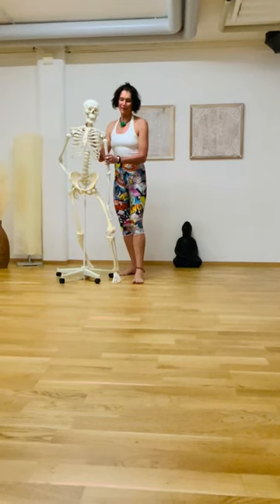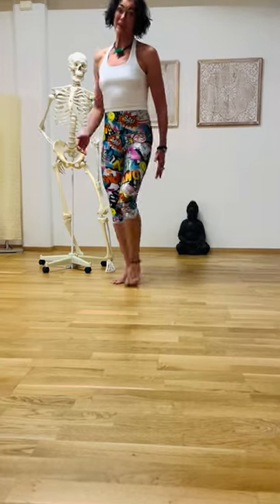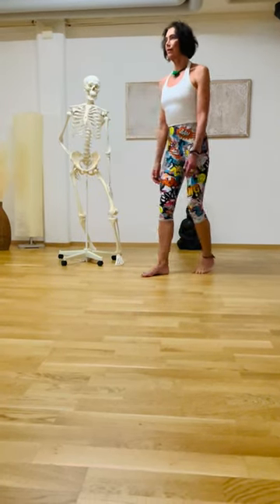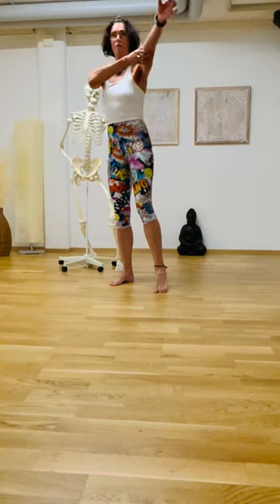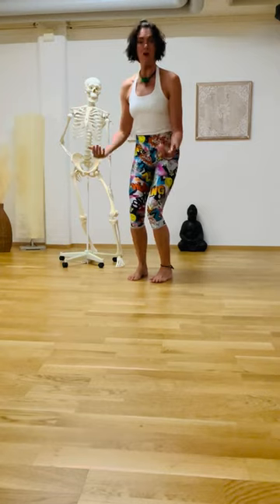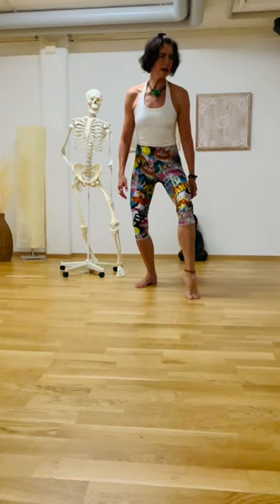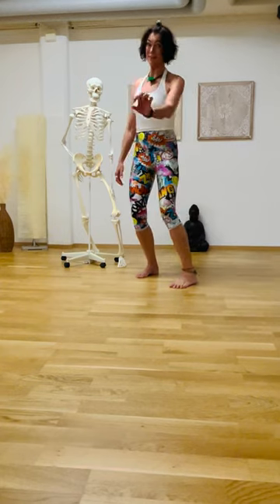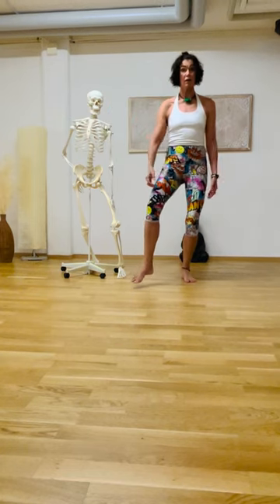Nia - AI - Anatomical Intelligence - 13 Joints Activation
Nia - AI - Anatomical Intelligence - 13 Joints Aktivation  - connect to your flow